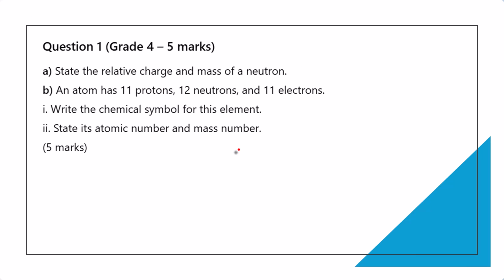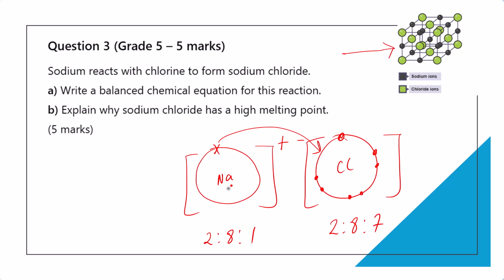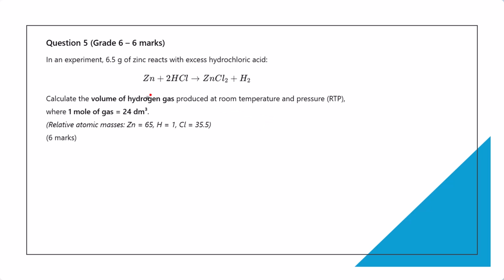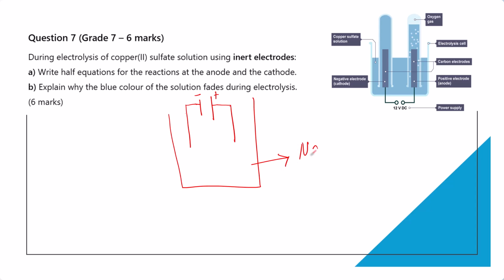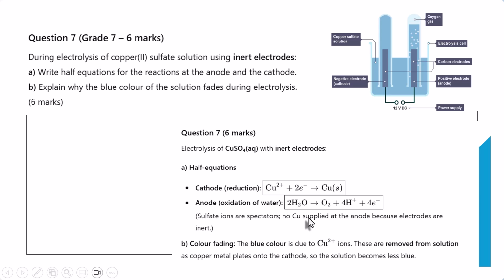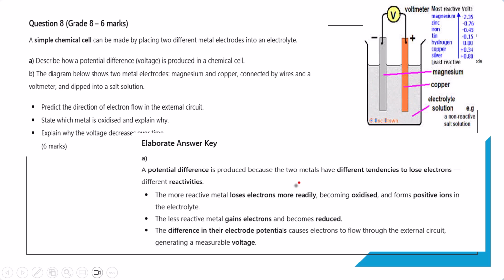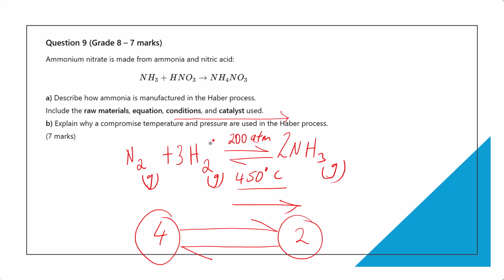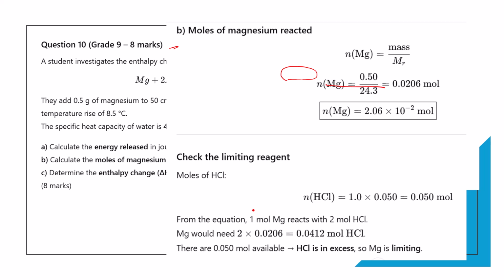GCSE CHEMISTRY MOCK PAPER 1